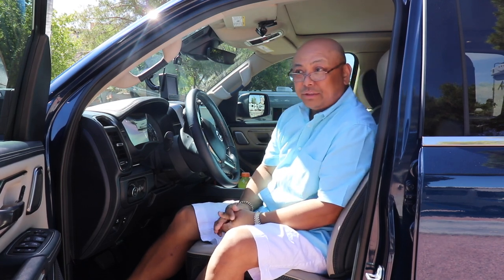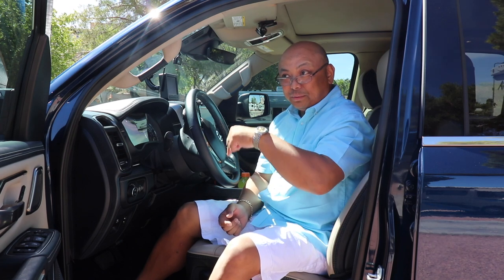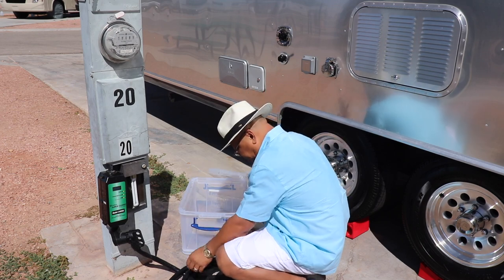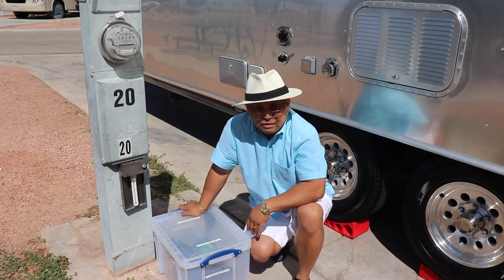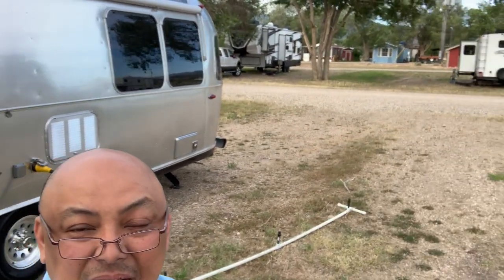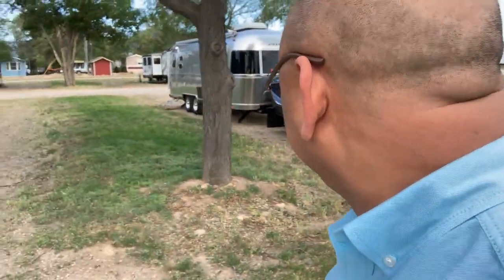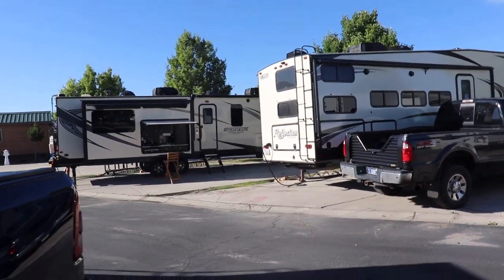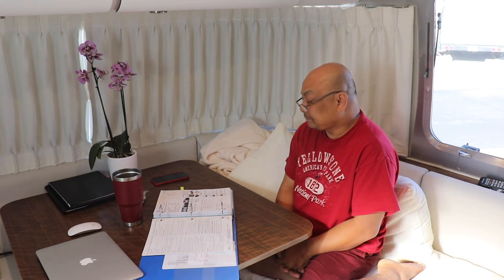RV Park Impressions: Beaver Camperland & Pony Express RV Resort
Alaska 2 - RV Park Impressions, Beaver Camperland In Utah & Pony Express RV Resort In Utah.